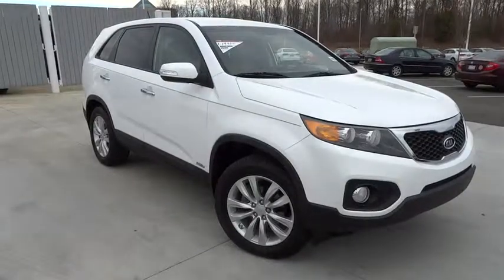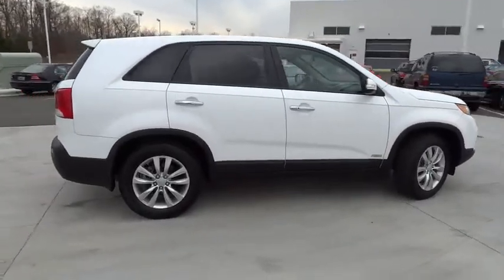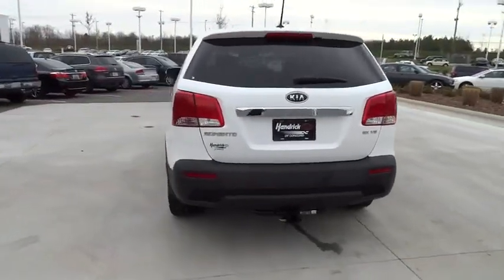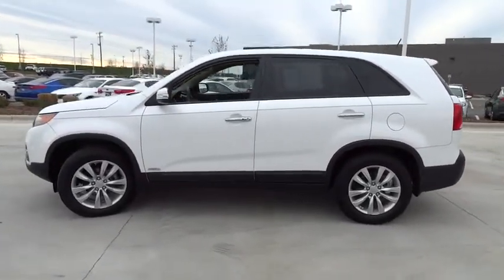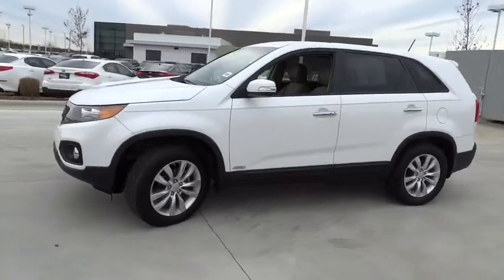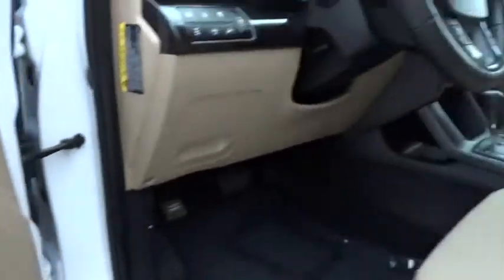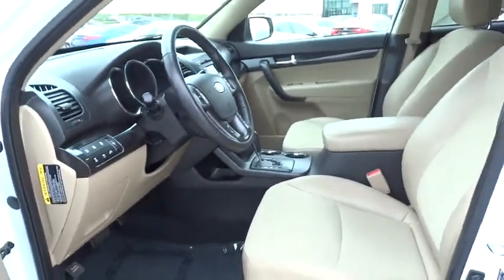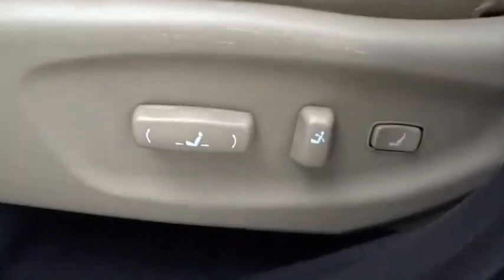2011 Kia Sorento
2011 Kia Sorento
Hendrick Kia of Concord:
2011 Kia Sorento AWD 4dr V6 EX - Stock#: XK1089 - VIN#: 5XYKUDA2XBG024453

7550 Hendrick Auto Plaza NW

This 2011 has Brake Assist and Electronic Stability Control. Call or e-mail to setup an appointment today! EXCELLENT SAFETY FOR YOUR FAMILY: Child Safety Locks, Electronic Stability Control, Brake Assist, 4-Wheel ABS, 4-Wheel Disc Brakes, Tire Pressure Monitoring System. Safety equipment includes Child Safety Locks. EX with Snow White Pearl exterior and Beige interior features a V6 Cylinder Engine with 276 HP at 6300 RPM*. AFFORDABLE: Reduced from $19, 995. VEHICLE FEATURES: Rear Spoiler, MP3 Player, All Wheel Drive, Aluminum Wheels, Keyless Entry. Non-Smoker vehicle. BUY WITH CONFIDENCE: 3-month/3,000 Mile Limited Powertrain Warranty, 24/7 Roadside Assistance, Rental Coverage: up to 3 days at $30 per day not to exceed $90 per occurrence, Trip Interruption Service: hotel, transportation, meal reimbursement, Multi-point Vehicle Inspection; detail mechanical inspection, CARFAX Vehicle History Report. EXPERTS CONCLUDE: Edmunds.com's review says Plentiful standard features; decent-size third-row seat, sporty handling; optional fuel-efficient four-cylinder; optional punchy V6; long warranty. Great Gas Mileage: 25 MPG Hwy. ABOUT OUR DEALERSHIP: We devote ourselves to helping and serving our customers to the best of our ability. It is our honor to have you visit our dealership and drive the vehicle of your dreams home. Our goal is to offer the most modern and convenient access to up-to-date and accurate information, which our customers have come to expect and rely upon for all of their automotive needs. Pricing analysis performed on 1/7/2015. Horsepower calculations based on trim engine configuration. Fuel economy calculations based on original manufacturer data for trim engine configuration. Please confirm the accuracy of the included equipment by calling us prior to purchase.